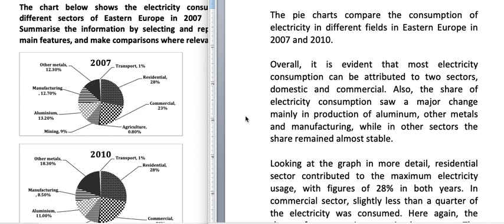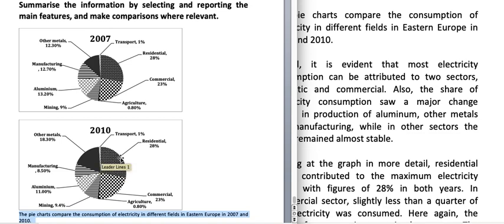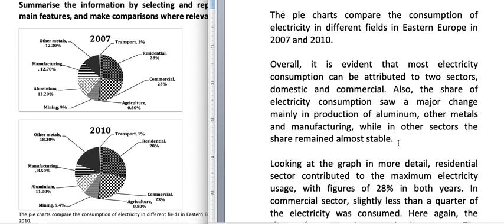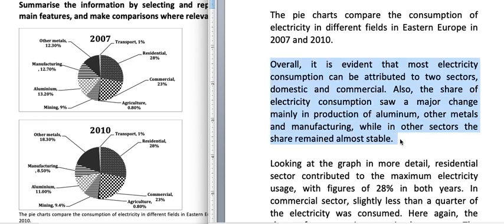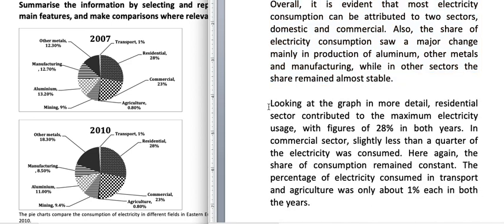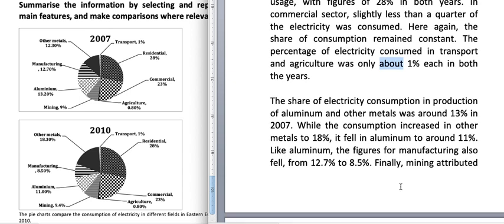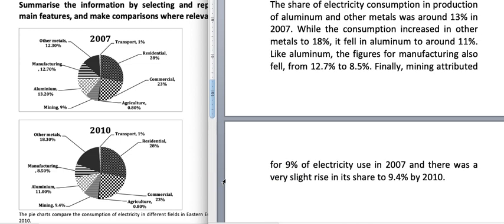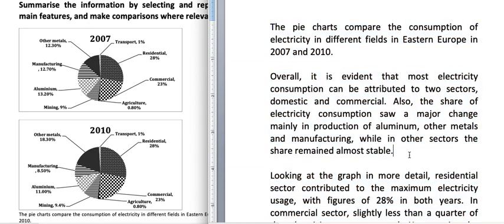249 IELTS exam graph Pie charts Electricity consumption in 2007 and 2010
Helping students prepare for the IELTS Academic and General Module.